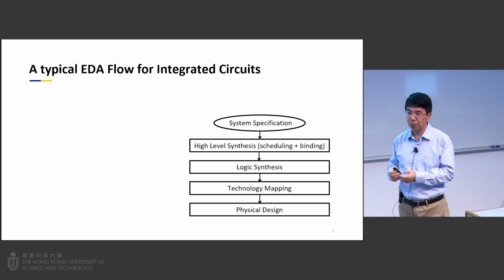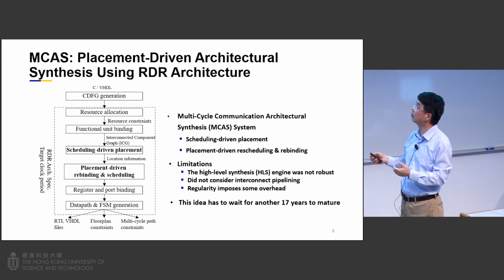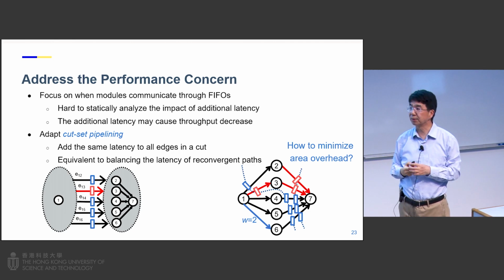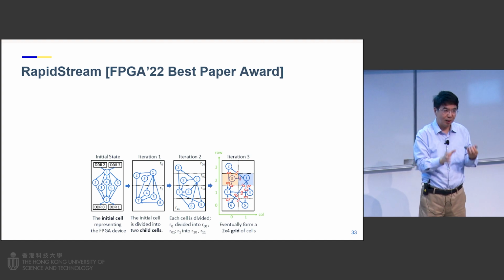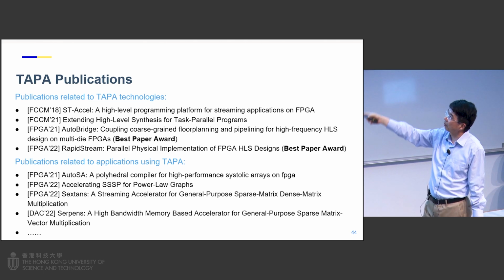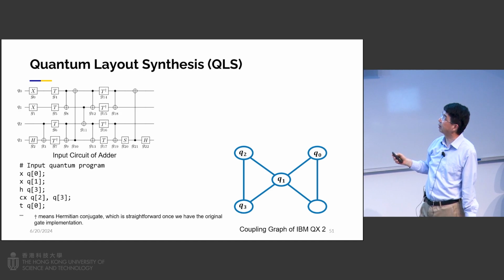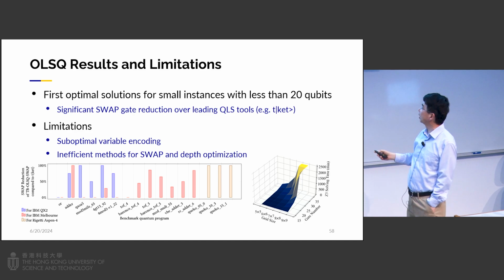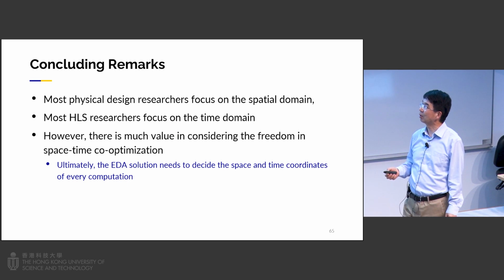IAS Distinguished Lecture: Prof. Jason CONG (Jun 20, 2024)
Title: Space and Time Co-Optimization in Electronic Design Automation

Speaker: Prof. Jason CONG